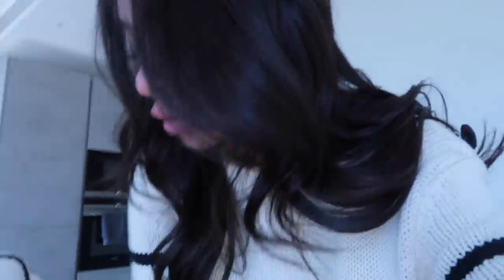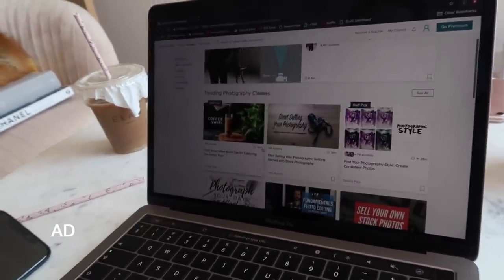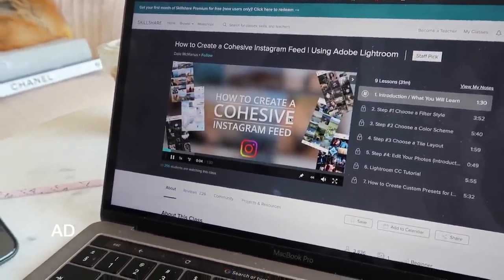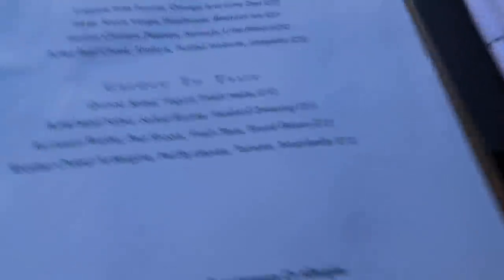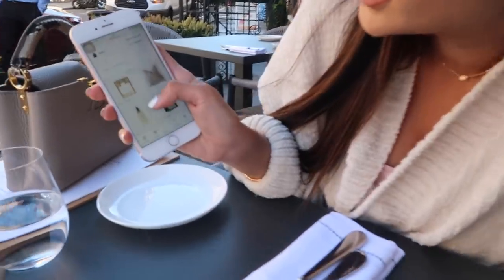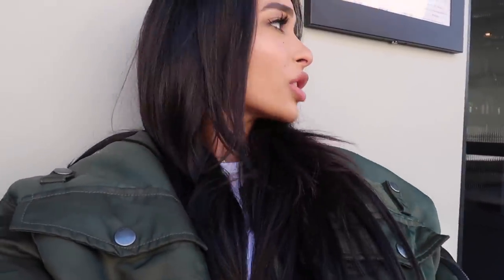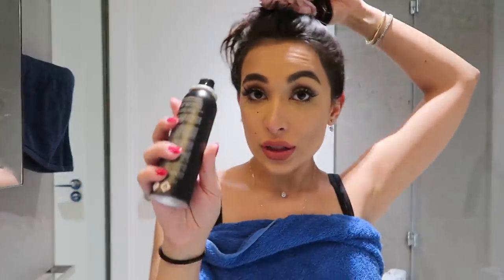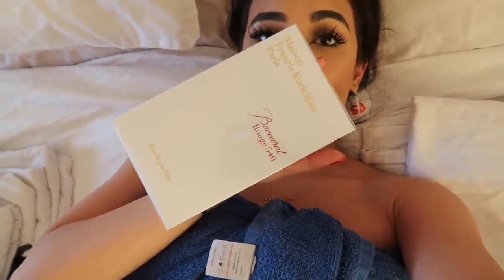TRYING NEW THINGS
The first 500 people will get 2 months of Skillshare for FREE

Want to stay updated with our new videos prior to them being released?